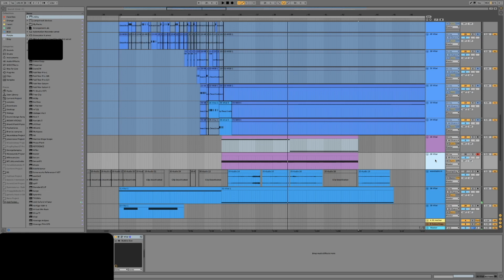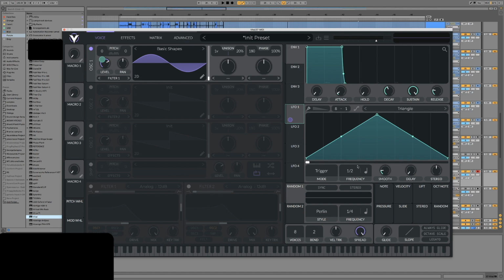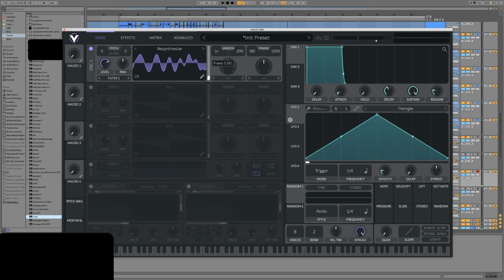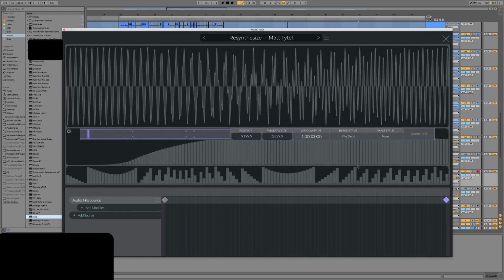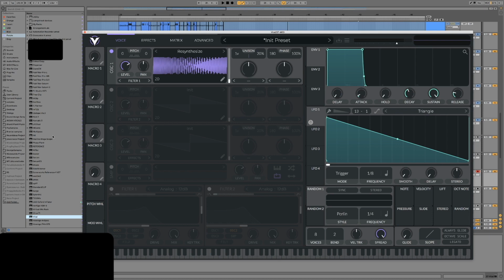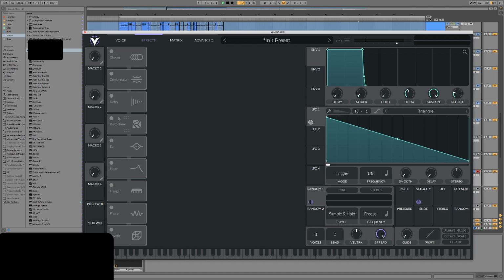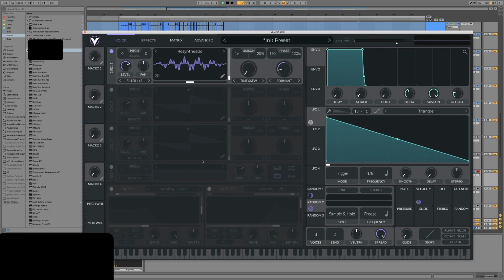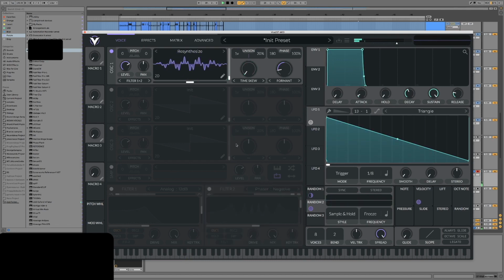[Vital tutorial] How to make Bubbly Nightpsy sounds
Heres an easy way to make bubbly Nightpsy sounds!